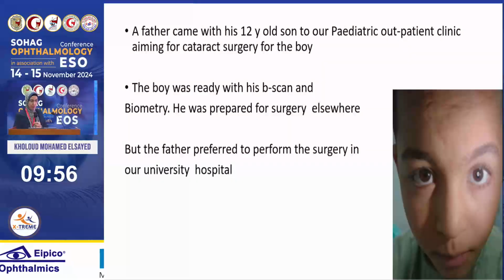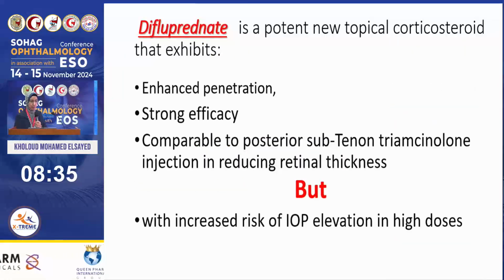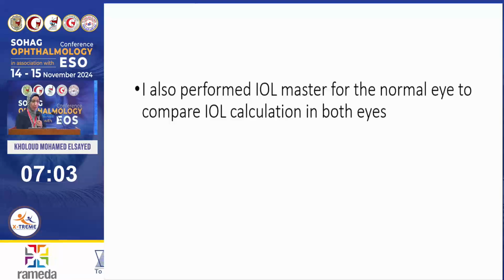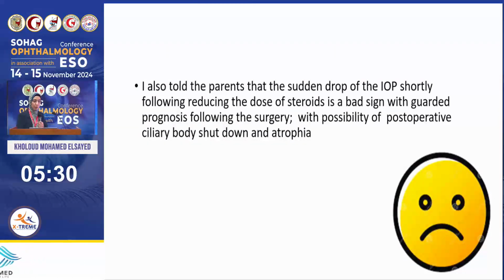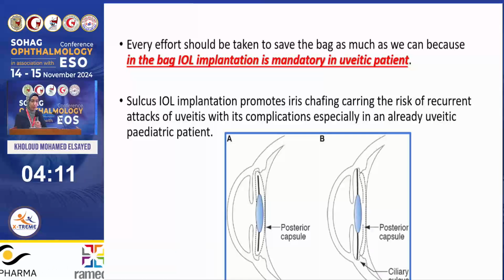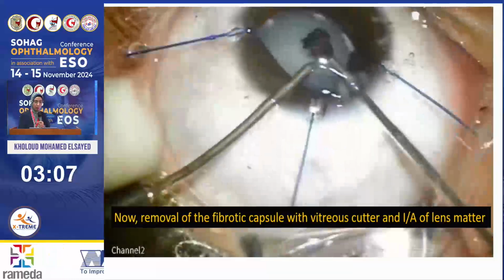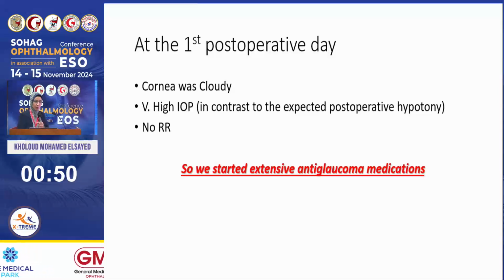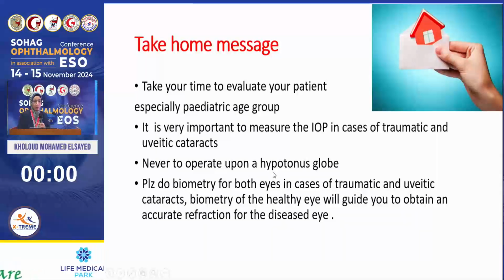Prof. Kholoud Mohamed ElSayed - Cataract in difficult situation